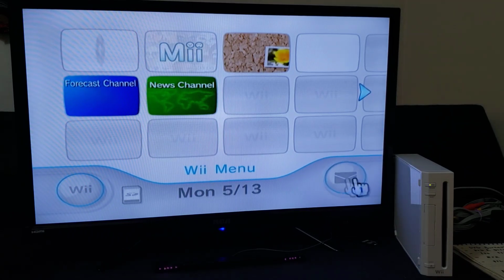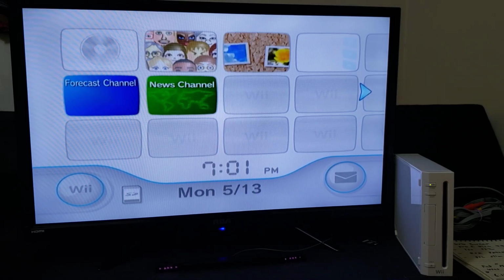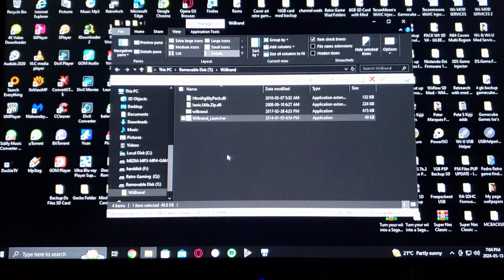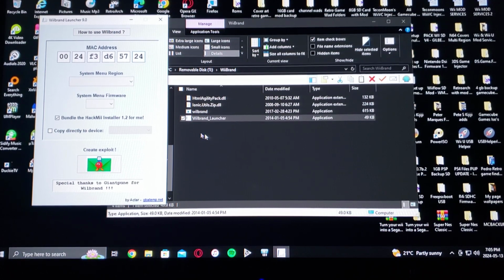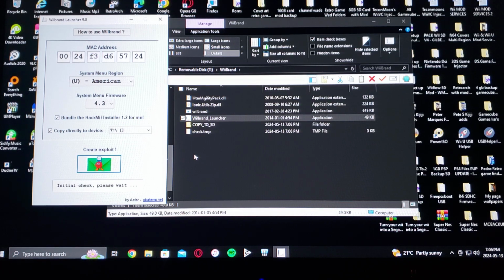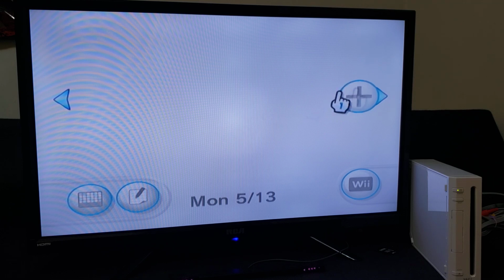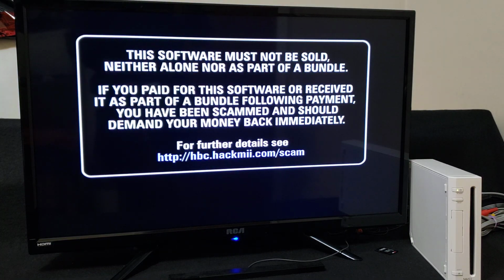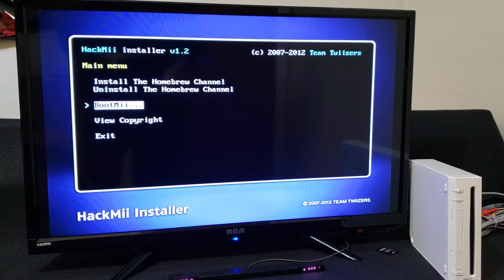How to Hack Any Wii Version & Region using Wiibrand!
* Link to my page in pin comment! *

* Unzip the folder & run the .exe file for the application! *